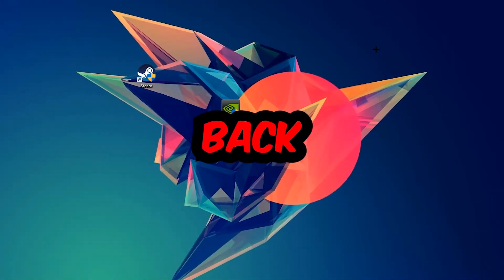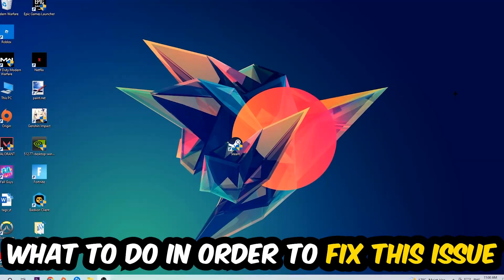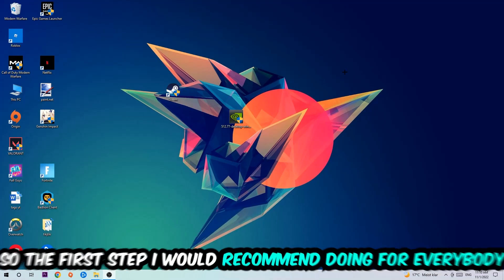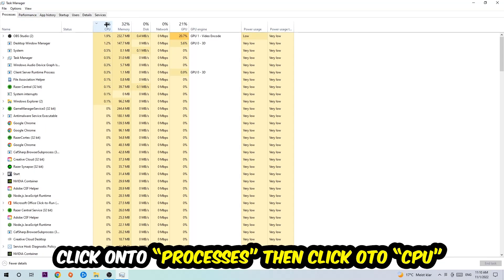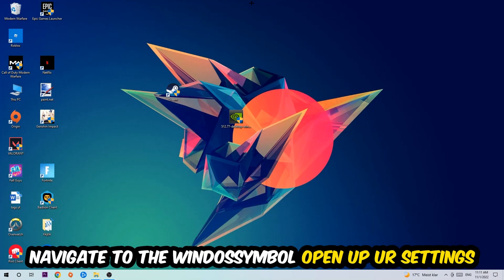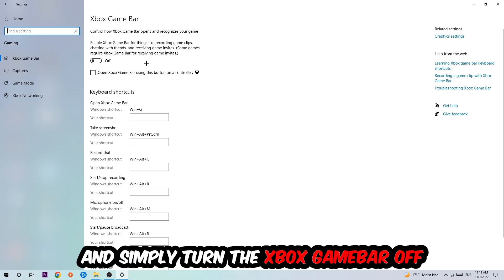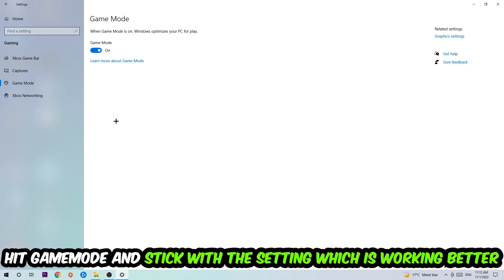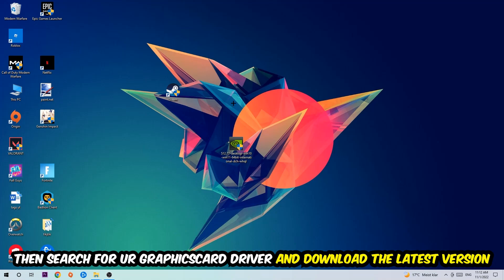World of Tanks Blitz – How to Fix Fps Drops & Stuttering – Complete Tutorial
how to fix World of Tanks Blitz fps drop,
how to fix World of Tanks Blitz fps drop ps4,
how to fix World of Tanks Blitz fps drop ps5,
how to fix World of Tanks Blitz fps drop pc,
how to fix World of Tanks Blitz fps drop xbox,
how to fix World of Tanks Blitz stuttering,
how to fix World of Tanks Blitz stuttering pc,
how to fix World of Tanks Blitz stuttering ps4,
how to fix World of Tanks Blitz stuttering xbox,
how to fix World of Tanks Blitz stuttering ps5,
World of Tanks Blitz stuttering,
World of Tanks Blitz stuttering fix,
World of Tanks Blitz stuttering fps drops,
World of Tanks Blitz stuttering fps drops 2022,
World of Tanks Blitz stuttering fps drops ps4,